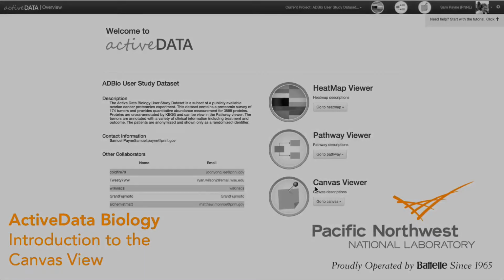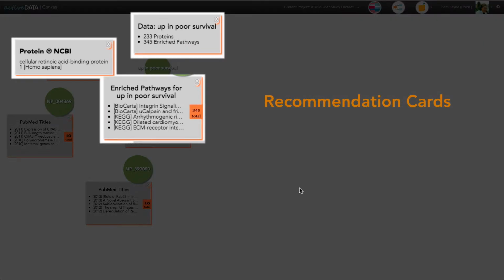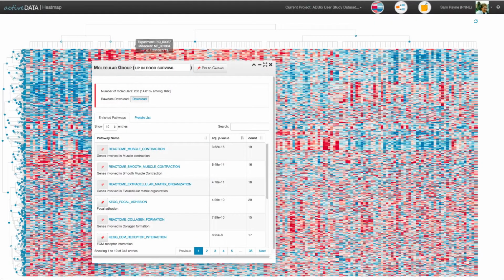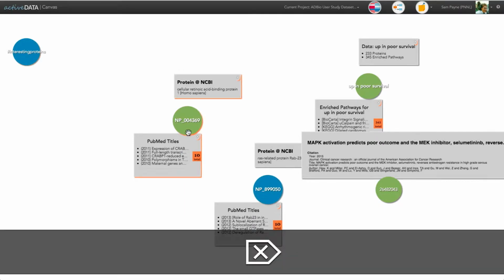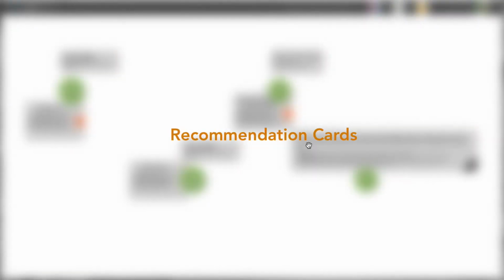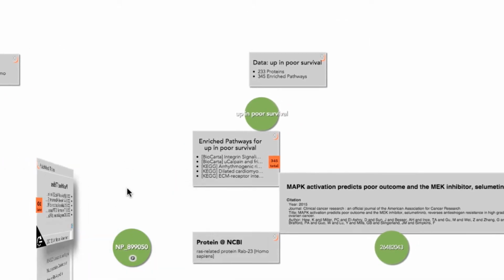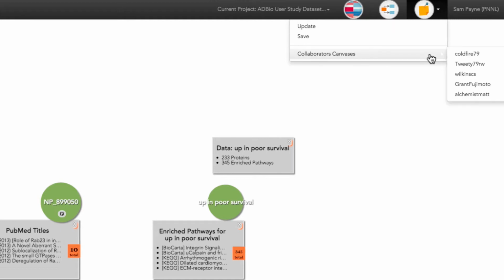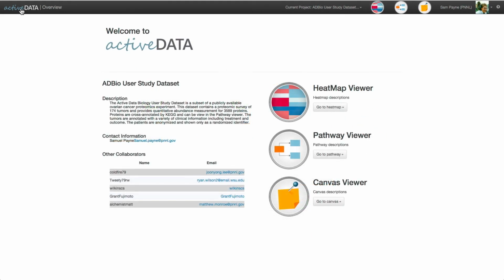Active Data Biology – Canvas View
The Active Data Canvas is a visual analytic tool that allows data exploration within familiar biological contexts. The tool suite is focused on fluid navigation and easy collaboration with three main tools: Heatmap view, Pathway view, and the Canvas.

The canvas view allows users to investigate and interact with the data they have pinned  from all across the site.